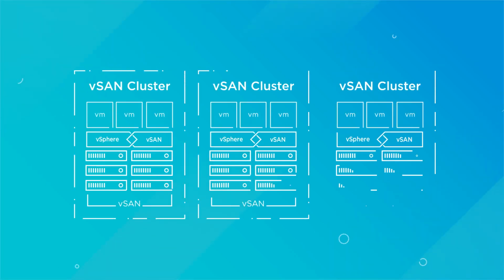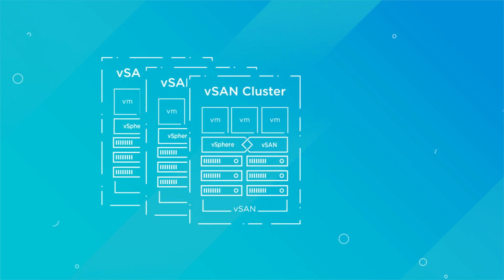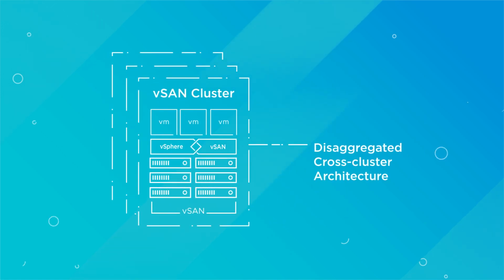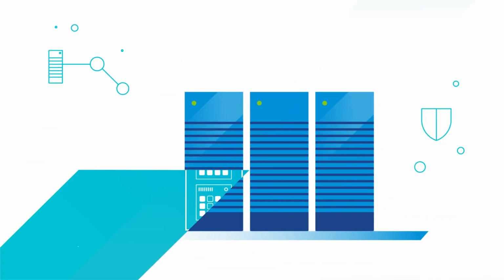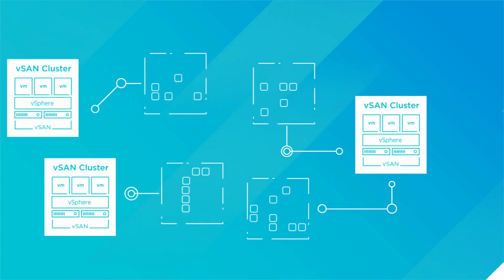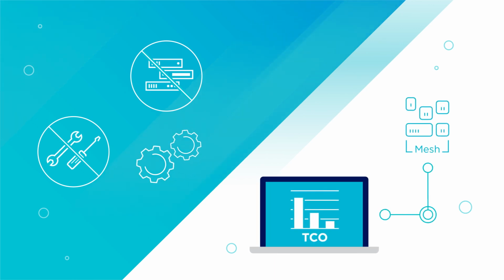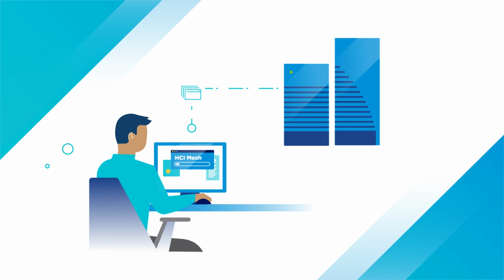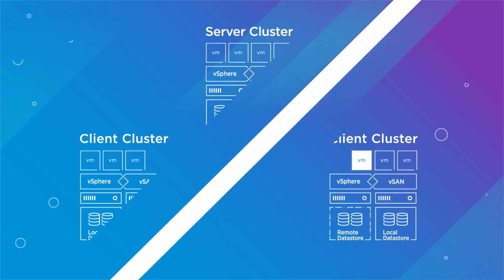Intro to vSAN HCI Mesh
What is vSAN HCI Mesh? Learn about this unique software-based approach to disaggregated HCI, which allows customers to seamlessly evolve throughout their digital path.